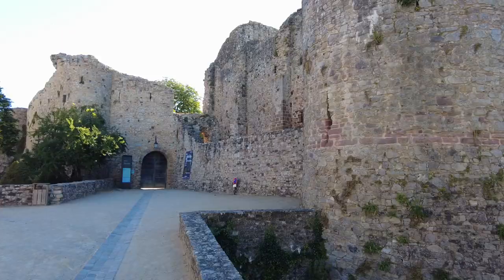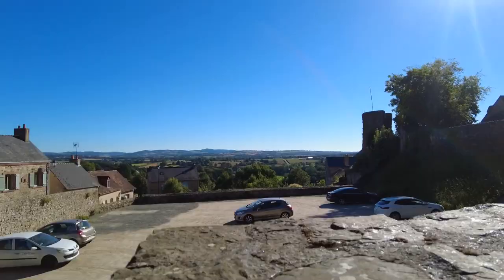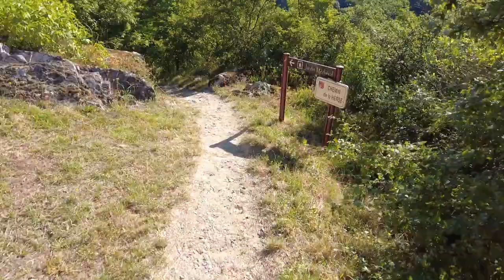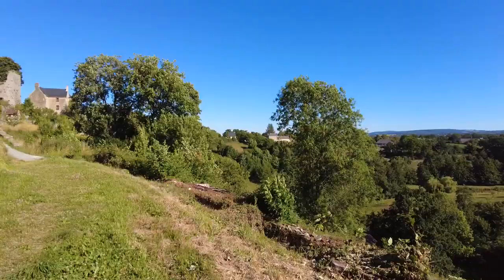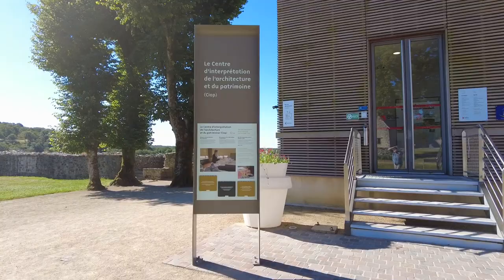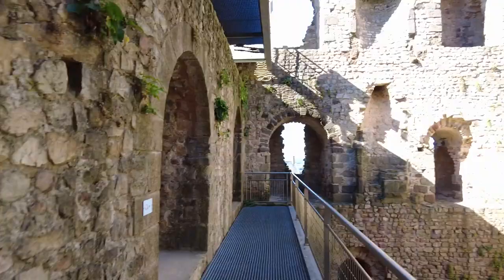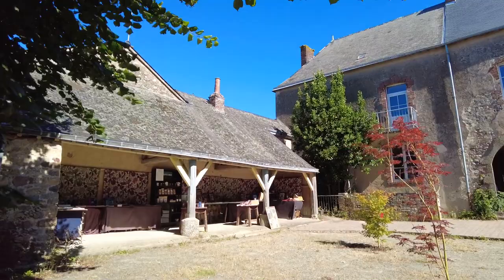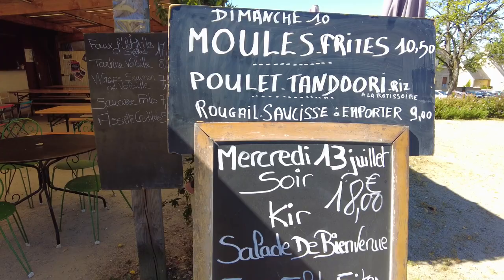Transported Back to Medieval Times! Stunning Historical Town in Northern France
Come with me on this journey around the beautiful medieval town of Saint-Suzanne, for a day of exploring, learning about the local history and architecture and the mandatory cup of tea!

If you are new to the channel, welcome, my name is Sean as you may have already guessed, and I moved to France with my family many years ago. On my channel I share with you my daily life as an expat in the rural french countryside, my hobbies and passions such as antique collecting (especially copper), bargain hunting, DIY, restoring old treasures, traveling, cooking, gardening, unboxing... and much more!

LINKS

If you'd like to take a look at my online antique shop

Link to my wife Sam's antique Shop

Sam's instagram She regularly posts her new items on there.

Contents of this video
00:00